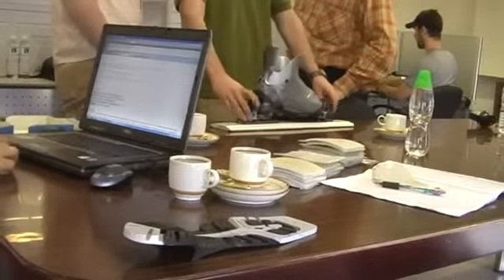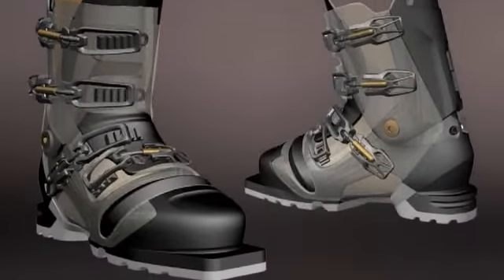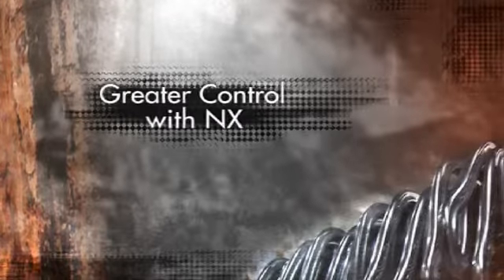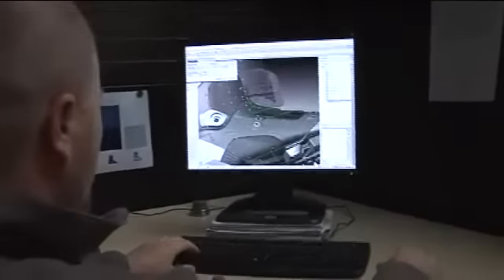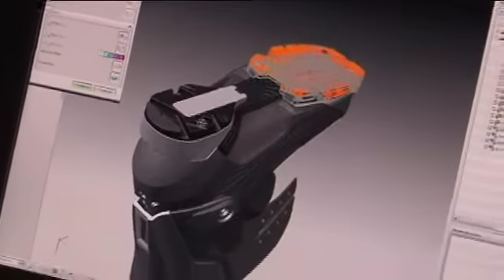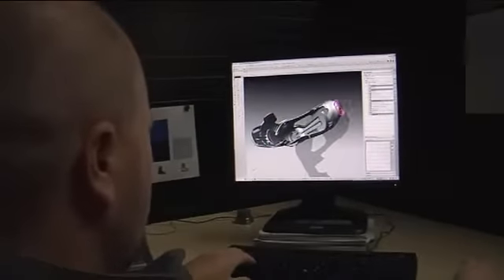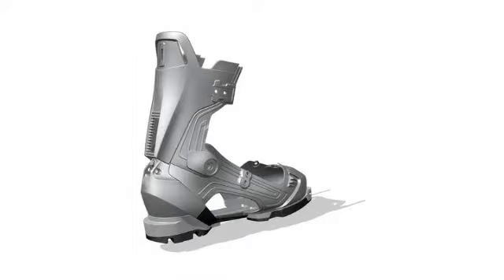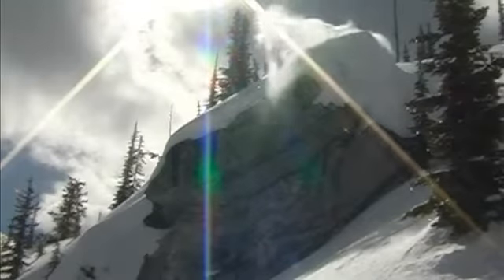NX Case Study Video Black Diamond